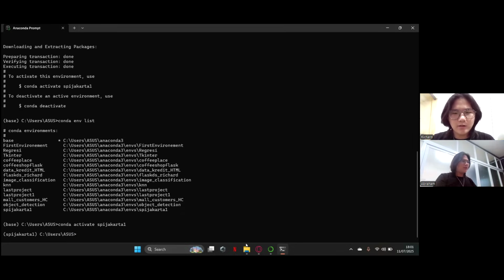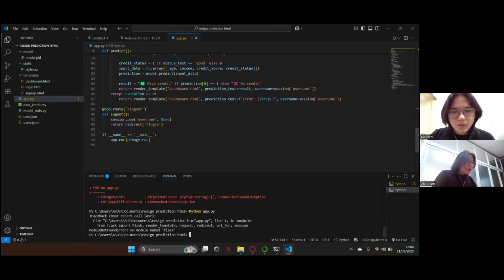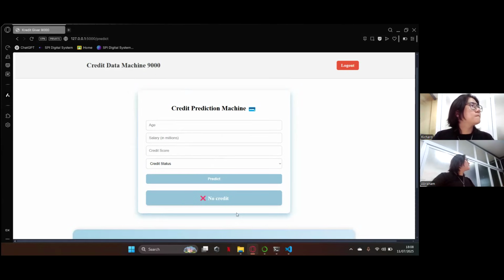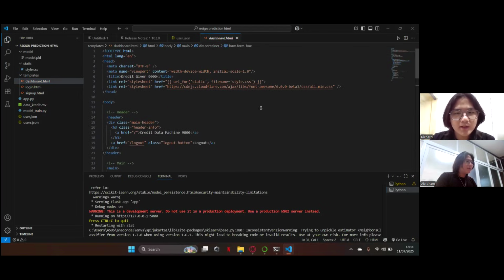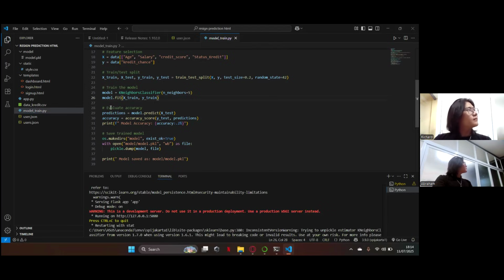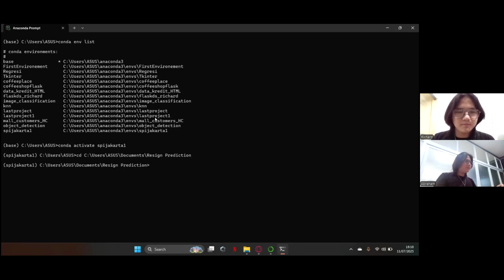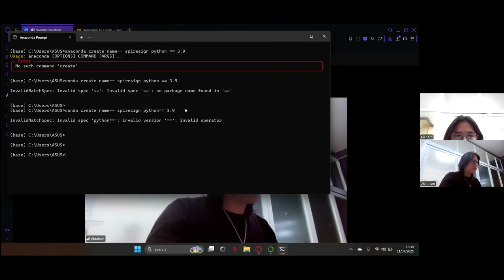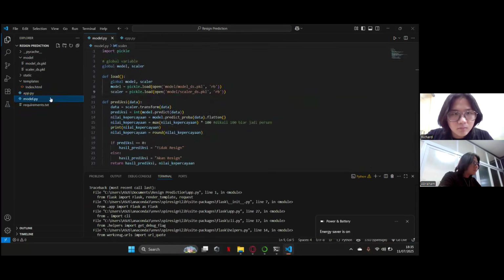He Built an AI That Predicts Credit Risk 🤯 | Richard Victorriano Effendi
What if a student could go beyond learning Python and actually build an AI system that makes predictions from real data?

Meet Richard Victorriano Effendi, who built a Credit Risk Prediction system using a K-Nearest Neighbors (KNN) model as part of his Data Science learning journey at Sekolah Programming Indonesia (SPI).

In this project, Richard worked with a real Data Science workflow, starting from data and transforming it into a machine learning model capable of making predictions.

The project was developed using Python and the KNN algorithm, with the environment connected through Anaconda. Richard also explored how a machine learning model can move beyond a notebook and become something that users can actually interact with by connecting the application and deploying it through ngrok.

That means the project was not simply about training a model.

Richard had to understand the complete journey:

Data → Processing → Model → Prediction → Application → Deployment

This is where Data Science becomes more than just learning algorithms.

Richard learned how data can be used to identify patterns and support predictions. With KNN, the model looks at data points that are similar to a new case and uses those neighboring examples to help determine the prediction.

But building an AI system also requires something beyond knowing the algorithm.

It requires Computational Thinking.

What data do we need?

How should the data be prepared?

Which information matters?

How should the model be evaluated?

What happens when the prediction is wrong?

How can the model be connected to an application?

How can other people interact with the system?

These questions are just as important as writing the code itself.

At SPI, this is how we approach technology education.

We don't want students to stop at “I learned KNN.”

We want them to reach:

“I understand a problem, I can work with data, I can build a model, I can test it, and I can turn it into something useful.”

This is the progression from learning technology to building technology.

And in the AI Era, this becomes increasingly important.

AI tools can generate code.

They can explain machine learning algorithms.

They can even help build applications.

But students still need to understand what problem they are solving, whether the data makes sense, whether the model is reliable, and whether the prediction should actually be trusted.

AI can help build the solution.

Human thinking determines whether the solution is meaningful.

Richard's Credit Risk Prediction project is therefore more than a machine learning exercise.

It demonstrates a journey from Data Science → Machine Learning → Application → Deployment.

From understanding data...

To training a model...

To generating predictions...

To connecting technology with users.

🚀 Think → Build → Innovate.

This is the kind of learning experience SPI wants to create for the AI-Native Generation.

Not simply students who know how to use AI.

Not simply students who can copy machine learning code.

But students who can understand problems, work with data, build intelligent systems, evaluate results, and create technology that can be used in the real world.

Sekolah Programming Indonesia
Developing Computational Thinking for the AI-Native Generation.

Think Computationally. Live Intelligently.

Want your child to move from simply learning programming to exploring Data Science, Machine Learning, AI, and real-world technology projects?

Discover the SPI learning journey and see how students can Think → Build → Innovate through increasingly challenging projects.